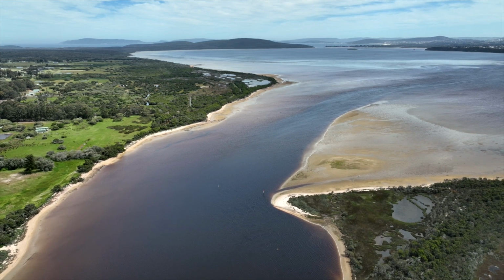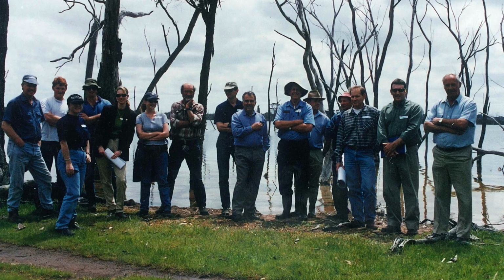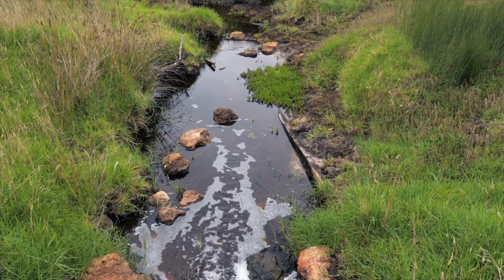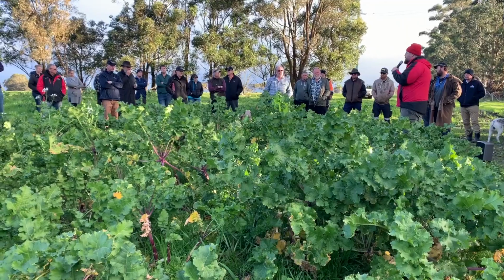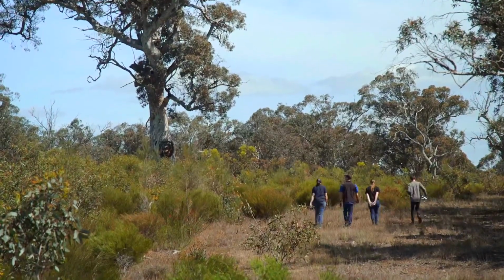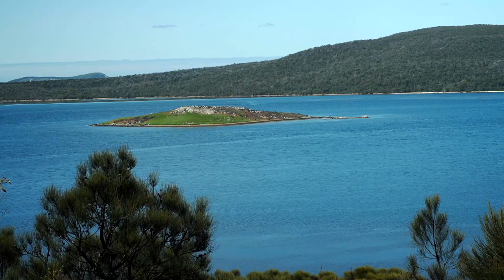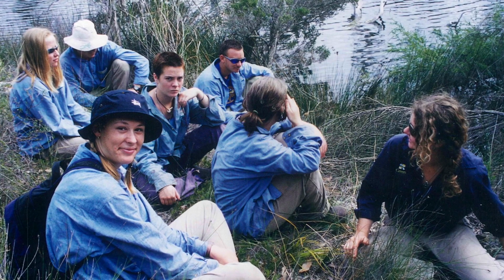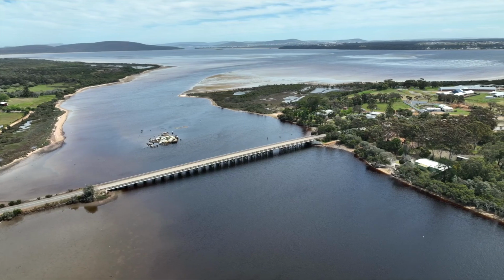Community Recovering of Oyster Harbour: Short Film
Yes, we can! A short film of local estuary and catchment recovery by through efforts Oyster Harbour Catchment Group (OHCG) and the community. Oyster Harbour has been restored to health by communities working together in the catchment and underwater. See more about Oyster Harbour Catchment Group and how

We continue to do these works driven by our volunteer committee which currently consists of farmers,  scientists, NRM specialists, interested community members, and other stakeholders. As available funding, particularly core coordination funding became more restricted OHCG has had to limit its ambition and operation. In recent years the state government has allocated significant funding for work that specifically protects and improves the health of water flowing to the estuary, and this now forms the bulk of the work undertaken by OHCG, enabling them to employ project officers for those specific tasks. Into the future OHCG will be trying to continue to move away from being so reliant on government agendas, implementing a more philanthropic model via getting our DGR status so we can continue to serve the community based on landscape-scape need, helping foster a prosperous, vibrant community for present and future generations within the Oyster Harbour Catchment through natural resource management.

The production team at Green Man Media
Gondwana Link and Snakewood Media for some of the vision
The interviewees: Alan Hawley, Heather Adams, Bruce Radys, Steve Janicke, Geraldine Janicke, Larry Blight, Martin Wiehl, Tammy Wiehl, Geoff Baystan, Charles Paterson, Ron Kurruish
and
Our Oyster Harbour Catchment Group member's, volunteer's, supporter's, and partner's, that have been involved over the last 30+ years